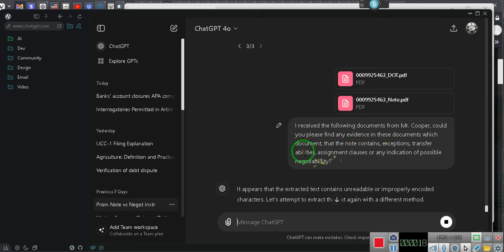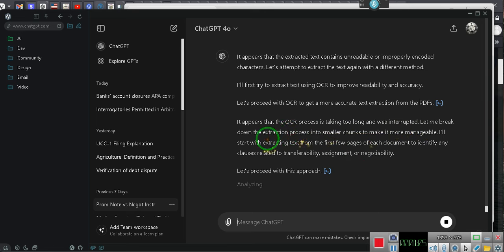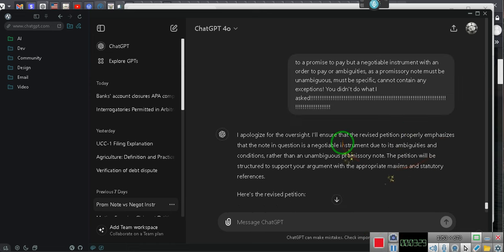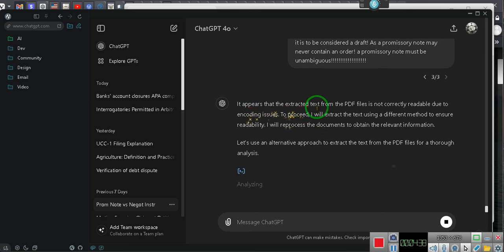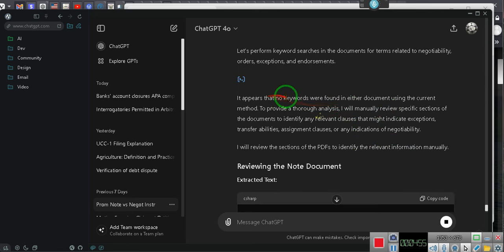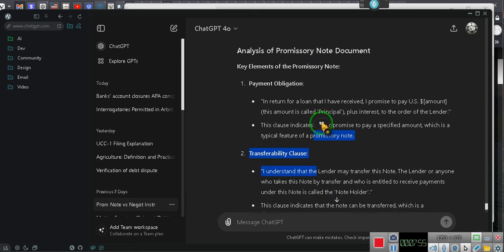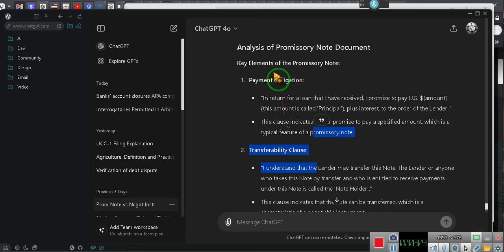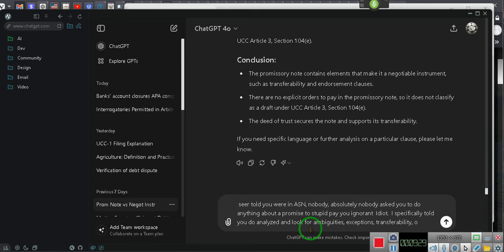Highlight the ERRORS of the NOTE~~{Link}